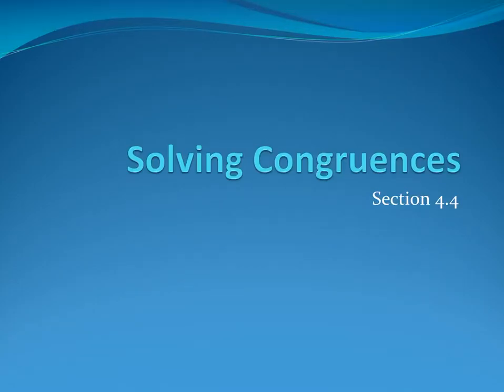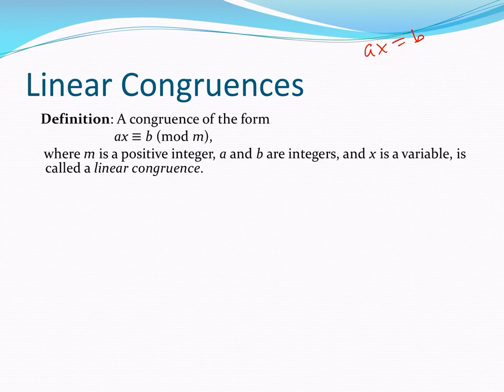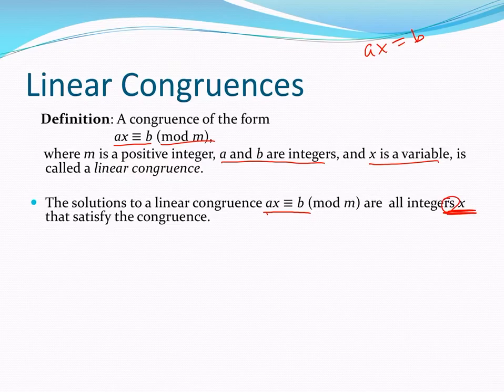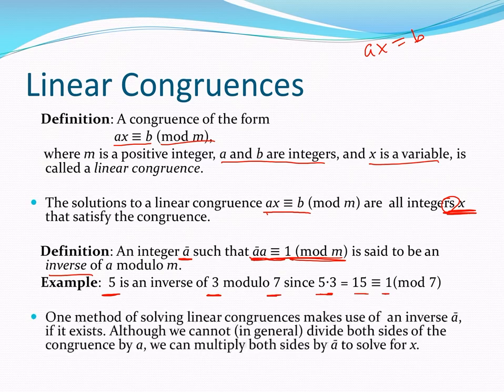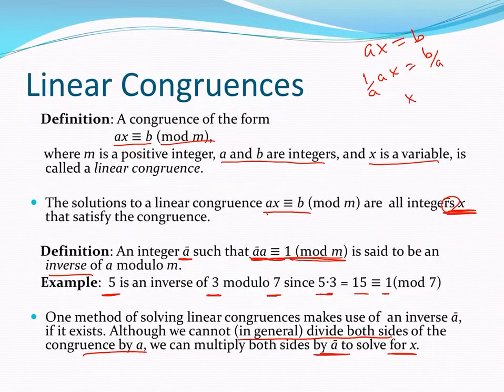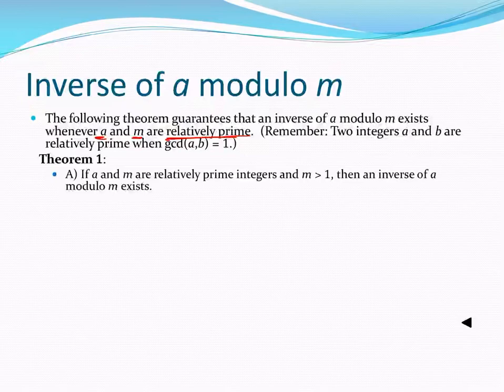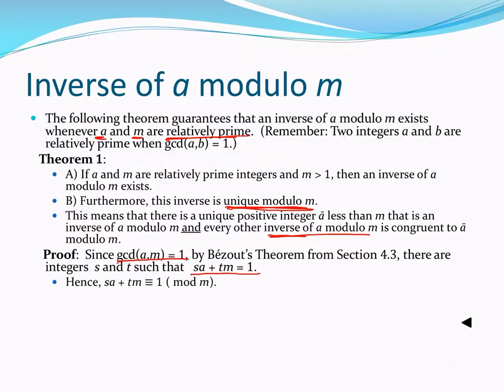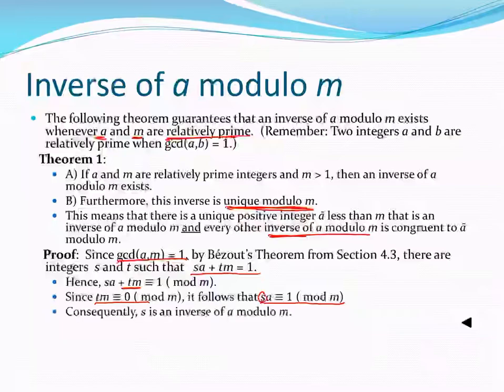Rosen 4.4 - 1